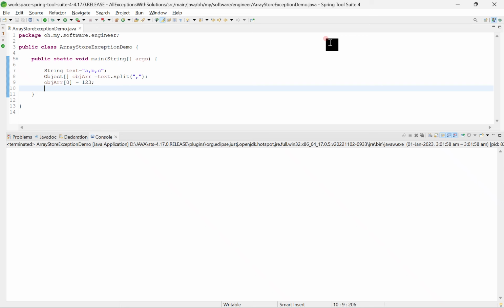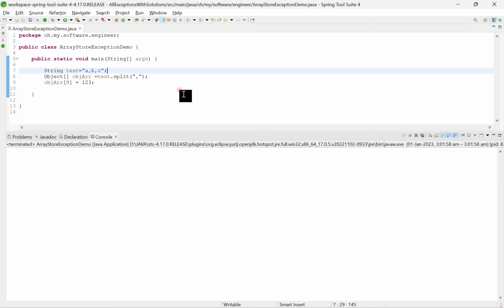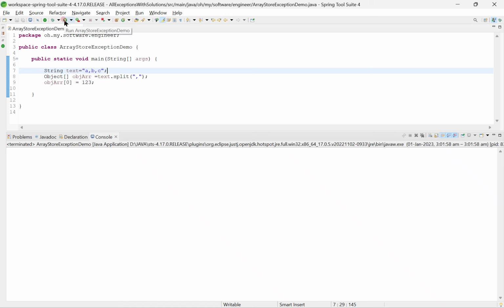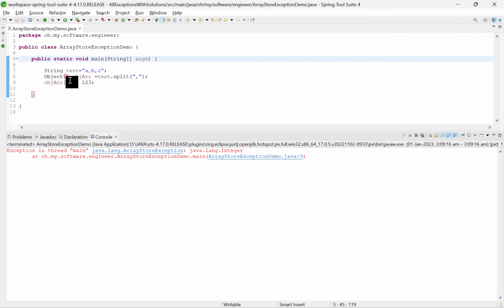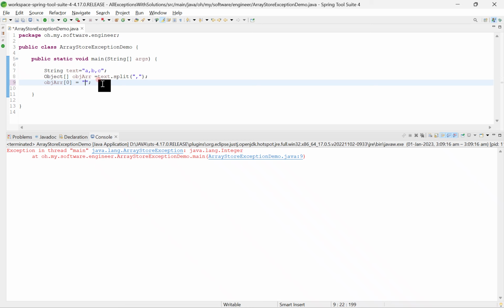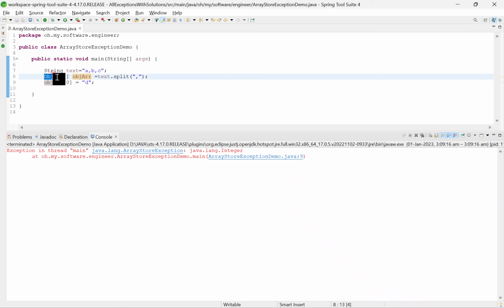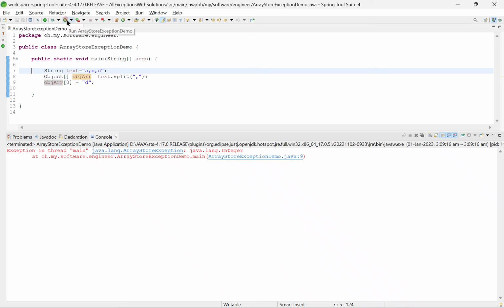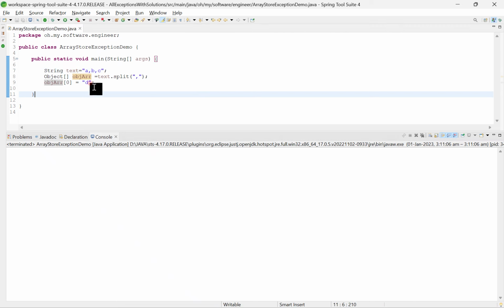Java Tutorial on java.lang.ArrayStoreException || Java Error Fixes || Exception Fix